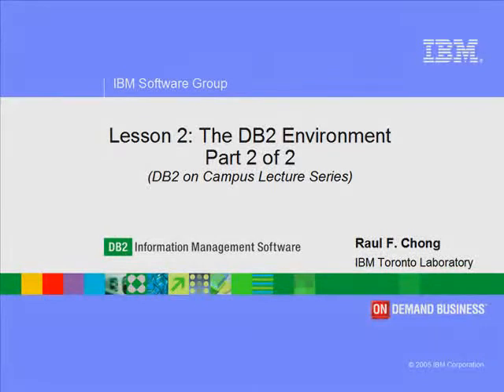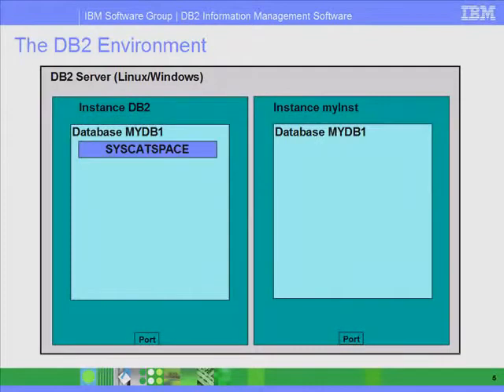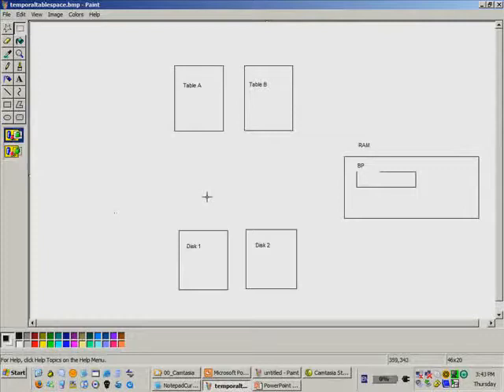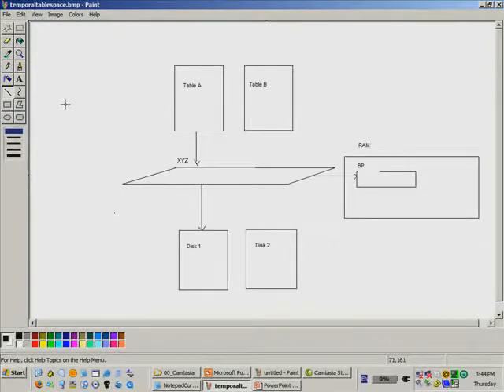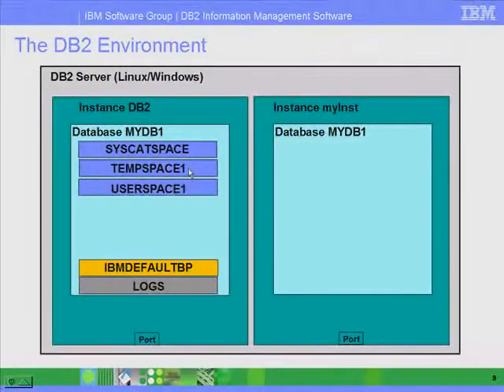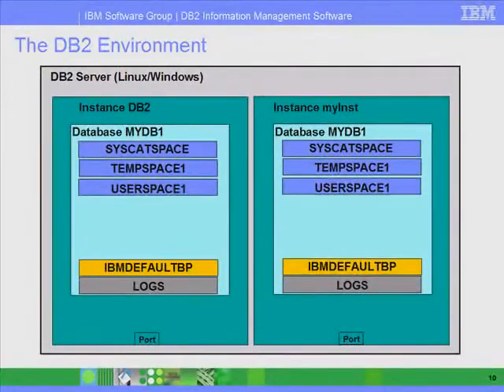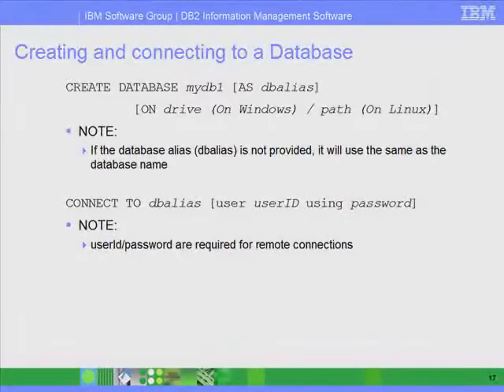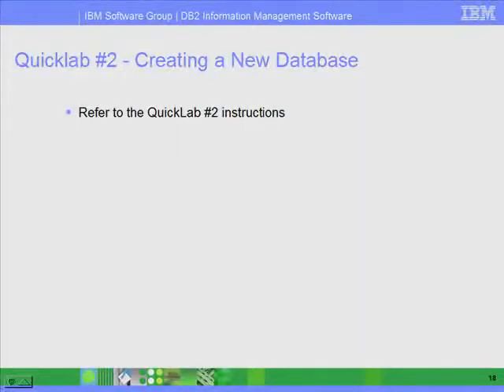Part 2 of 2 The DB2 Environment